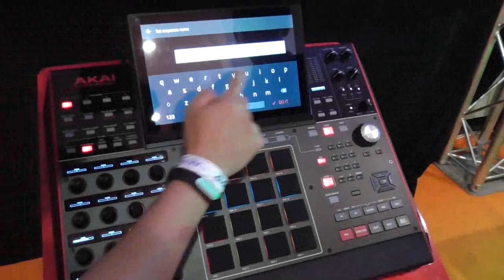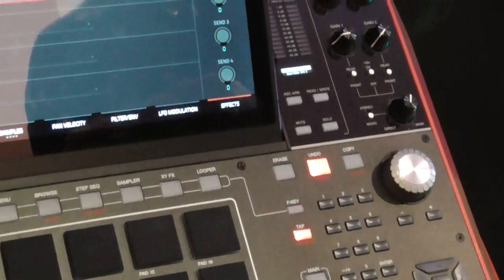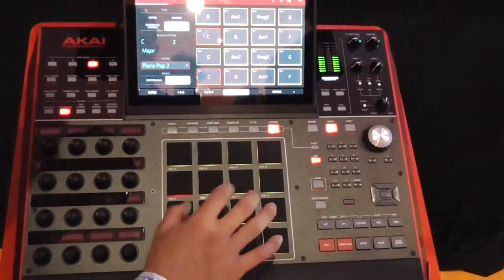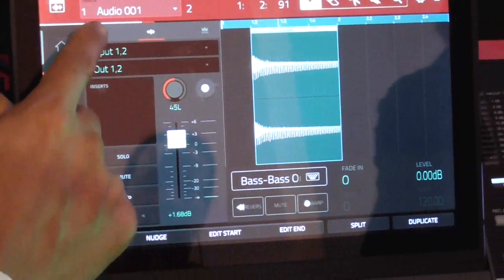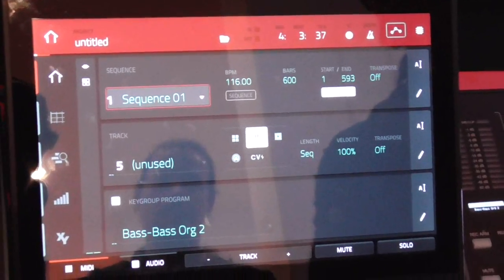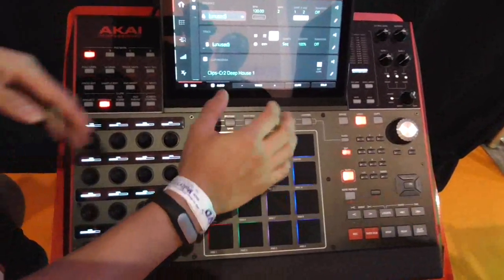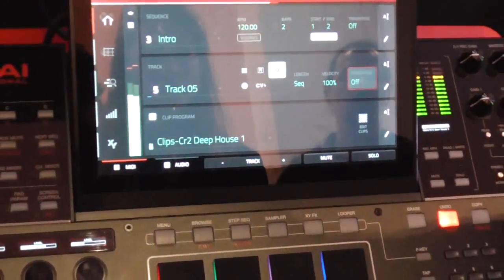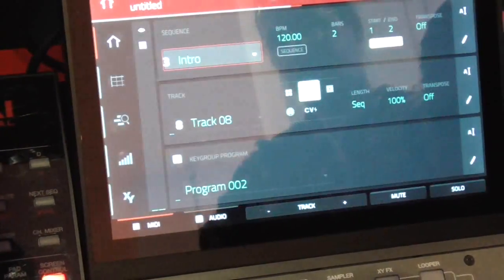AKAI MPC X and MPC Live on Musikmesse 2017 - beatbattle.pl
Presentation MPC X and MPC Live on Musikmesse 2017 in Frankfurt n.Main. Visit our